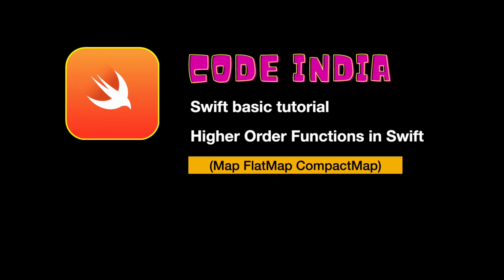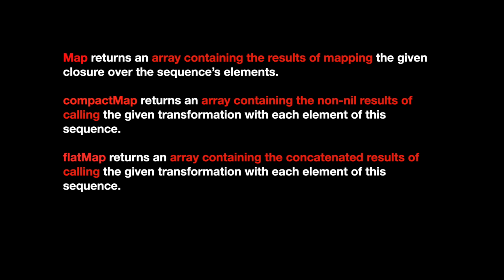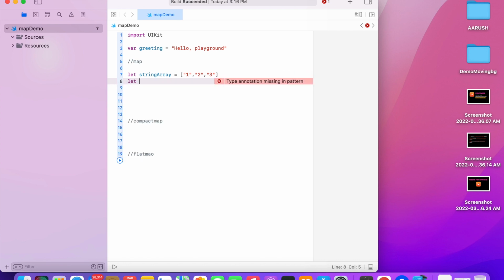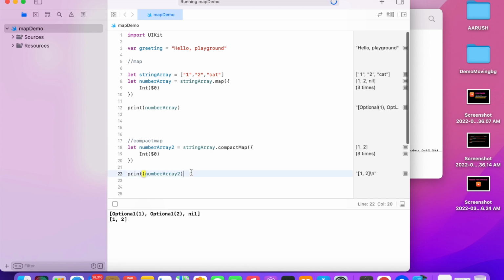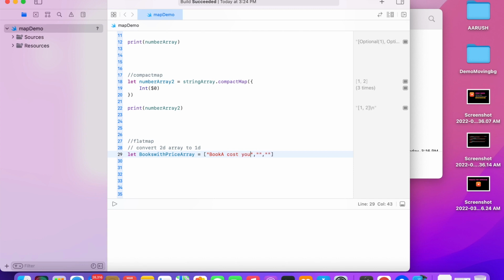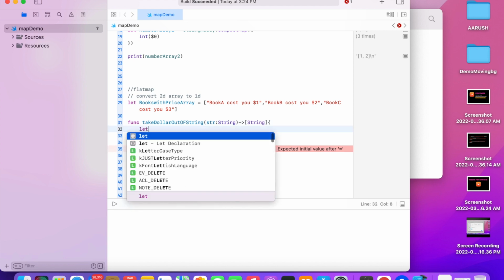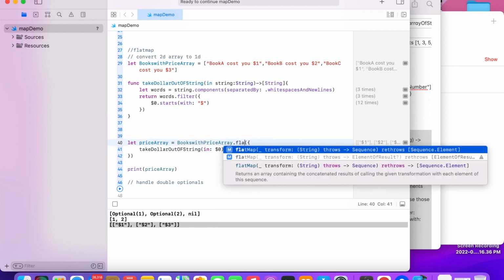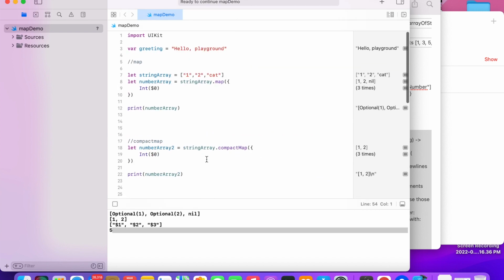Higher order fuctions map ,flatmap & compactmap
map(), compactMap() and flatMap()
they might sound similar they do very different things.

There are lots of places in Swift that return optionals, including try?, as?, and any failable initializer like creating an integer from a string – these are all great candidates for compactMap().
For example, if you have a UIView and want to read out all subviews that are image views, you can write this:
let imageViews = view.subviews.compactMap { $0 as? UIImageView }
Or if you have an array of strings and want to know which ones are valid URLs, you can write this:

Map returns an array containing the results of mapping the given closure over the sequence’s elements.

compactMap returns an array containing the non-nil results of calling the given transformation with each element of this sequence.

flatMap returns an array containing the concatenated results of calling the given transformation with each element of this sequence.

The flatMap() method is designed to allow you to transform optionals and elements inside a collection while also decreasing the amount of containment that happens. For example, if you transform an optional in a way that will also return an optional, using map() would give you an optional optional (a double optional),
whereas flatMap() is able to combine those two optionals into a single optional.
Decreasing the amount of containment also makes flatMap() a simple way of converting multi-dimensional arrays into single-dimensional arrays:

The flatMap() method of optionals allows you to transform the optional if it has a value, or do nothing if it is empty. This makes for shorter and more expressive code than doing a regular unwrap, and doesn’t require you to change your data type.

Using flatMap() with optionals is similar to using map(), with one important difference: if your transformation closure returns an optional, flatMap() will combine that optional with the existing optional, whereas map() will keep them both.

If you need to simply transform a value to another value, then use map .

If you need to remove nil values, then use compactMap .

 If you need to flatten your result one level down, then use flatMap .

 It is also possible to chain these functions to achieve the intended result.

So, again: map() will take a value out of its container, transform it using the code you specify, then put it back in its container. compactMap() does the same thing, but if your transformation returns an optional it will be unwrapped and have any nil values discarded.